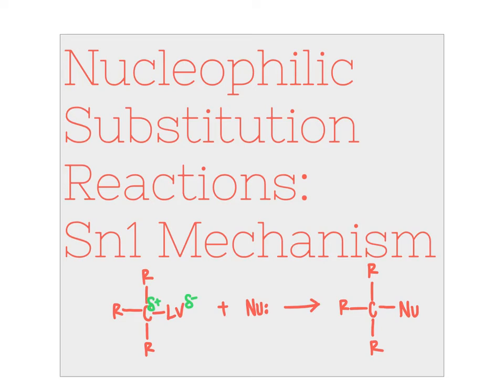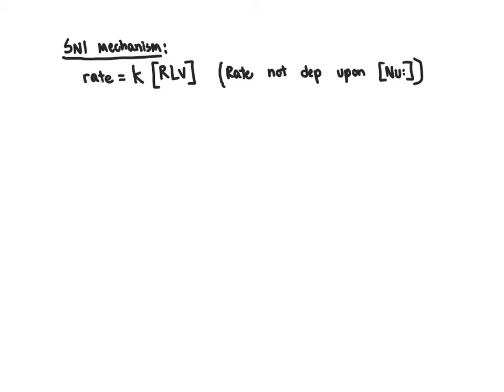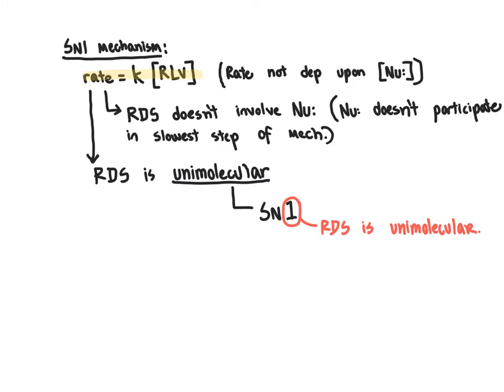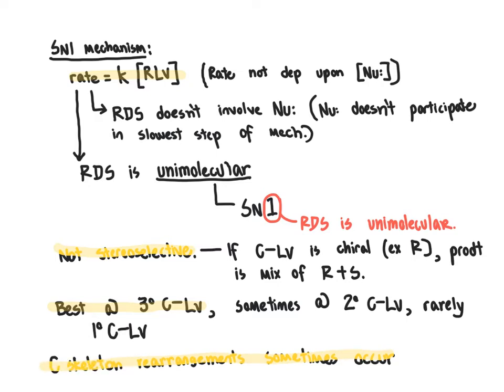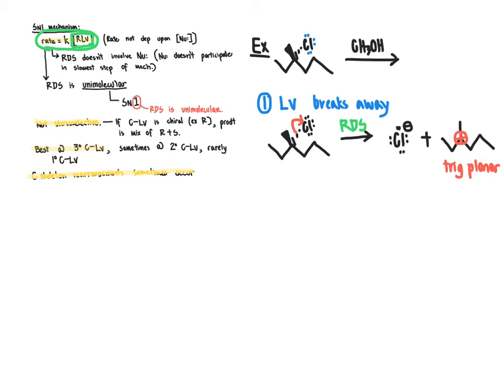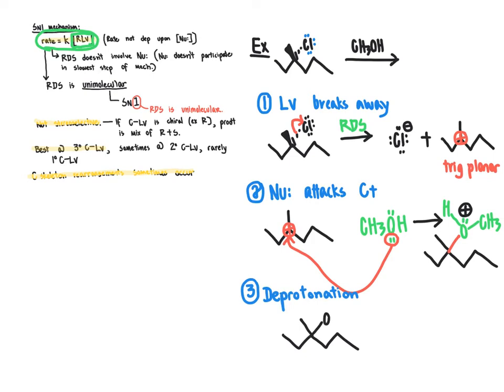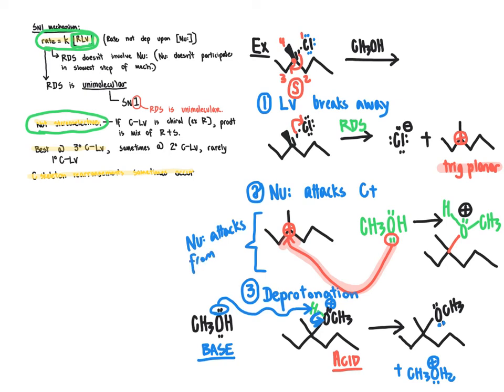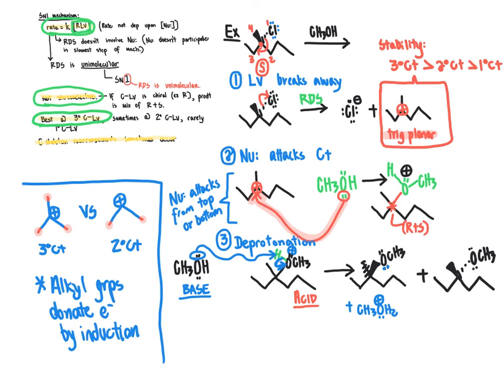43 CHM2210 Sn1 Reaction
Overview of Sn1 reaction, including mechanism